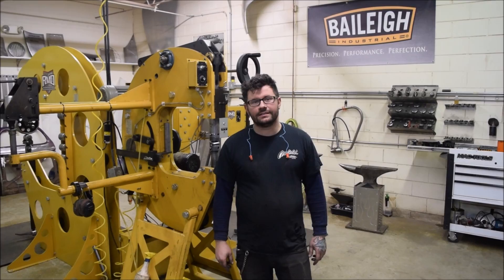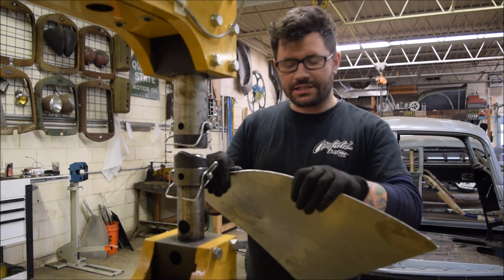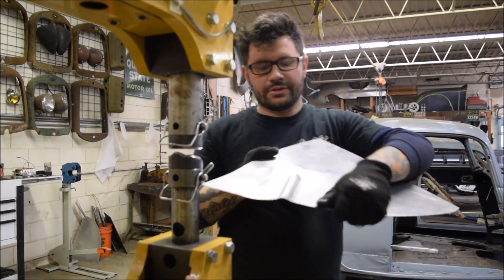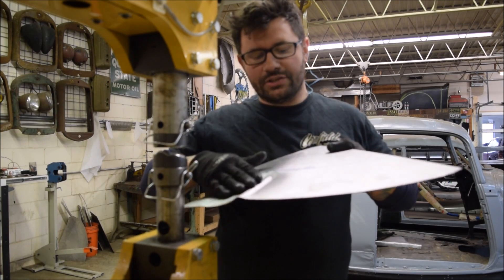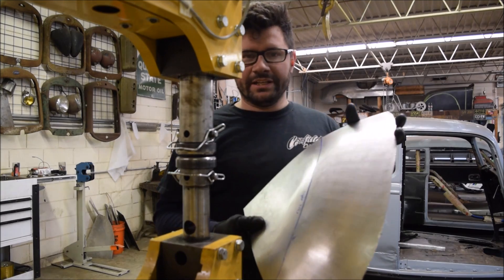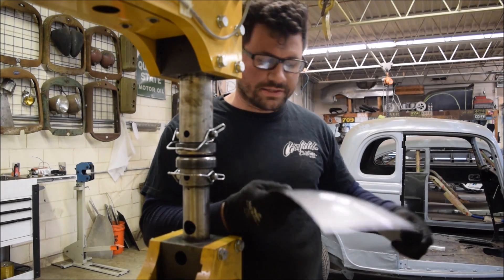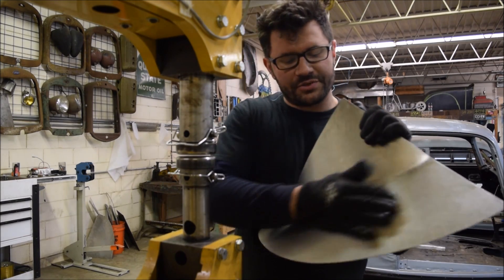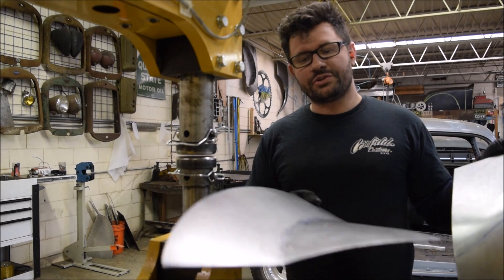Shrinking vs Stretching on the power hammer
A quick demonstration on the power hammer showing the differences between making a compound curve using thumbnail shrinking dies, and making a reverse curve using linear stretch dies